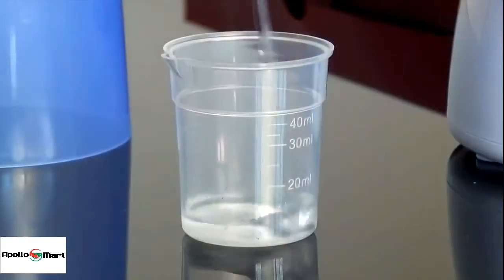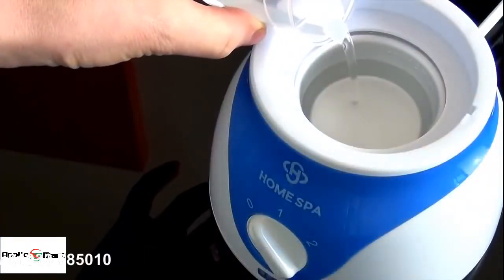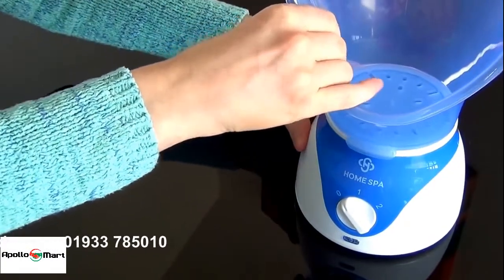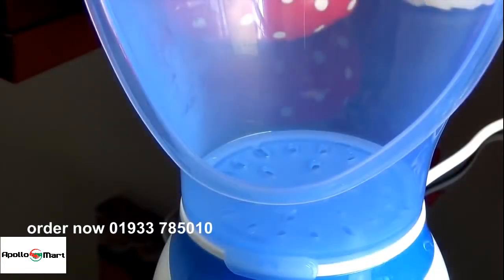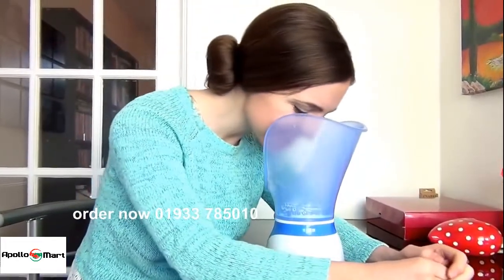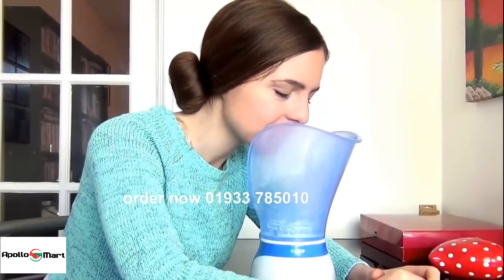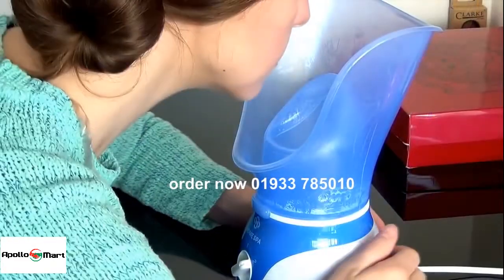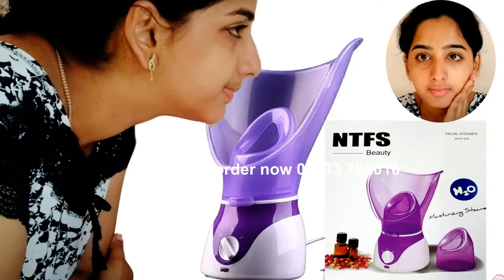NTFS Beauty Facial Steamer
গরম পানির ভাপ নেয়ার মেশিন।
অর্ডার ০১৭৩৯ ১৩৭৮৭৮

☛গলা ব্যথা-ই হউক বা কাশি হউক বা সর্দি জ্বর হউক নিশ্চিন্তে নিতে পারেন NTFS ফেসিয়াল স্টিমার দিয়ে পানির গরম ভাপ।
☛ শ্বাসকষ্ট, ঠান্ডা, সর্দিজ্বর এবং এস্থেমা রোগীর জন্য অতি প্রয়োজনীয় মেশিন হচ্ছে স্টিম ইনহেলার। সাইনোসাইটিস এবং দীর্ঘস্থায়ী সর্দি, ইনহেলেশন ডিভাইসের সাথে মিলিত নেবুলাইজারে স্যালাইন সলিউশন বা ওষুধ সেবন এটি বিশেষ ভাবে কার্যকর।